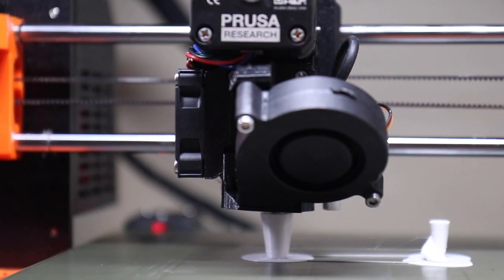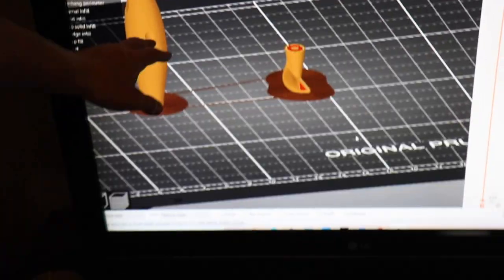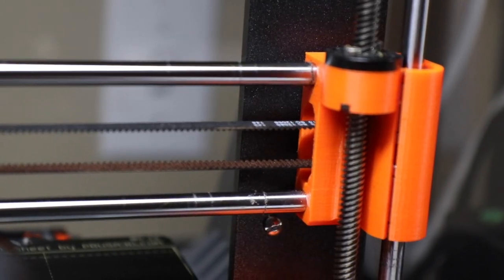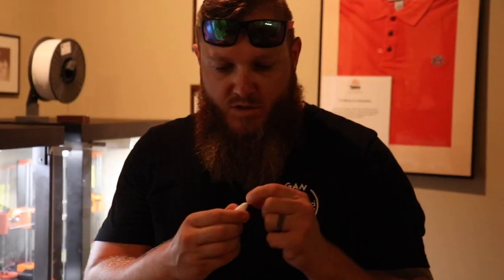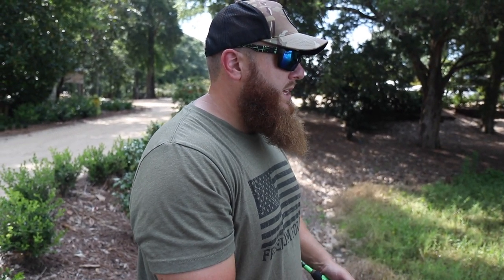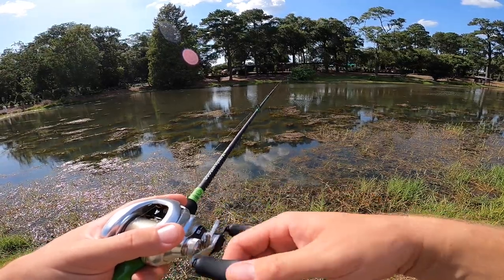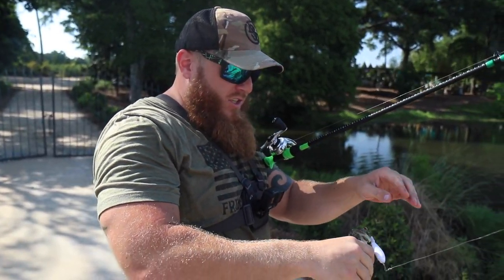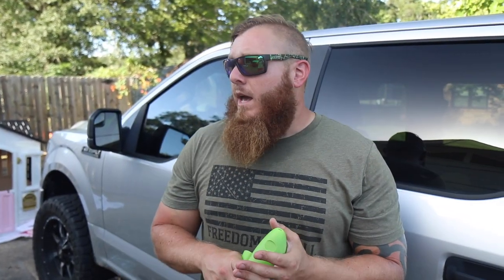3D Printing TOPWATER Fishing Lures (They Actually Work!!)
Today we go pond bass fishing w/ some topwater fishing lures we had custom 3D printed!!!

This video was filmed and edited by Andrew Oswalt ( @AYO Fishing )